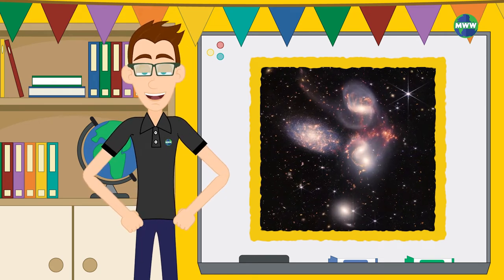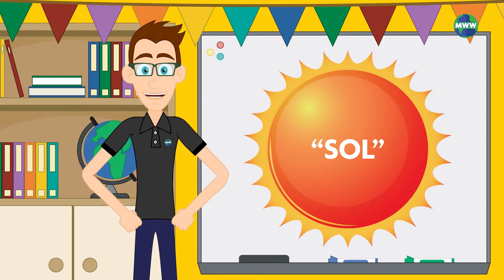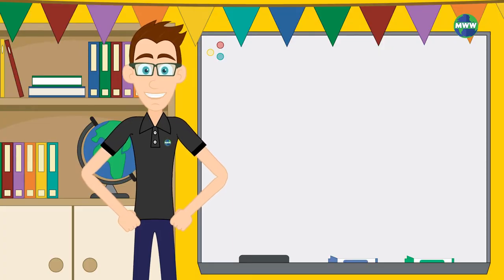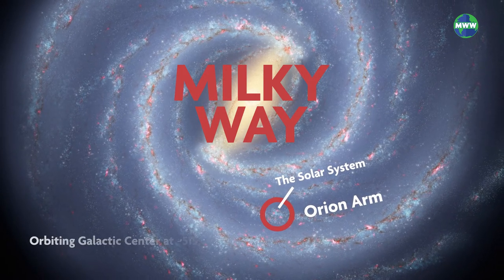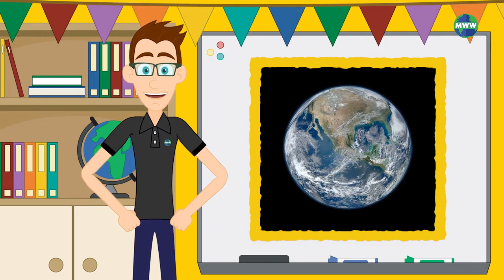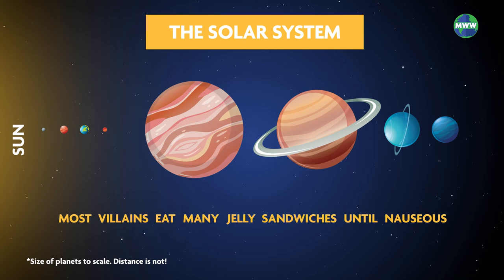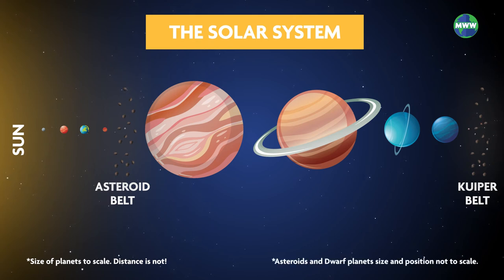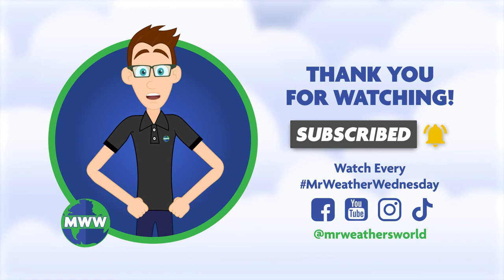The Solar System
The Solar System... the planetary system that we call home! TIP: Remember the order of the planets from the Sun by using this goofy mnemonic - Most Villains Eat Many Jelly Sandwiches Until Nauseous! ☀️

When you enter Mr. Weather’s World you’ll explore topics related to Meteorology, Climate, Geology, Oceanography, Astronomy, and Space Weather!

Thank you for stopping by and enjoy your time in Mr. Weather’s World!

Recorded with a AudioTechnica Mic

Our universe holds many planetary systems. The one we live in is called the Solar System. We call it the Solar System because we use the word "solar" to describe things related to our star… the only star in our Solar System… called the Sun! The Sun gets its name from the Latin word "Solis." And if you know the word for "Sun" in Spanish, "Sol," then it all makes sense why we get the name "Solar System."

Hi, I'm Mr. Weather. In this lesson, you'll learn more about the celestial bodies that make up our planetary system.

Our Solar System is made up of ONE star, EIGHT planets, and many other small celestial bodies such as moons, dwarf planets, asteroids, and comets.

The Solar System is within the Milky Way Galaxy in the Orion Arm, orbiting the galaxy's center at nearly 515,000 miles per hour. It takes about 230 million years for our Solar System to orbit one time around the galactic center of the Milky Way.

The planets in our solar system have many different atmospheres, but Earth is the only planet in the neighborhood with a suitable environment for life as we know it. This makes our solar system unique - because it is the only one we know of with intelligent life.

The planets that orbit the Sun, from closest to farthest, are Mercury, Venus, Earth, Mars, Jupiter, Saturn, Uranus, and Neptune. Most Villains Eat Many Jelly Sandwiches Until Nauseous.

In between Mars and Jupiter lies the Asteroid Belt. Beyond Neptune is the Kuiper Belt. We have five dwarf planets, Ceres, Pluto, Eris, Makemake, and Haumea. Ceres is the lone wolf residing in the Asteroid Belt, while all the other Dwarf planets are within the Kuiper Belt.

There are over 200 moons in our Solar System, with our Moon being the most important since it is our closest neighbor. Next time, we'll explore the planets a little more in-depth!